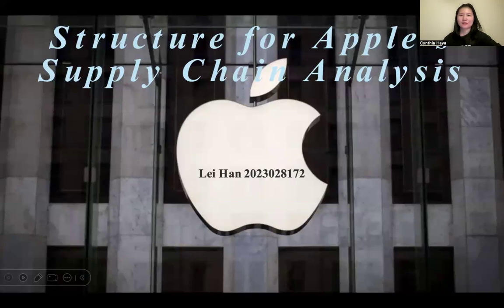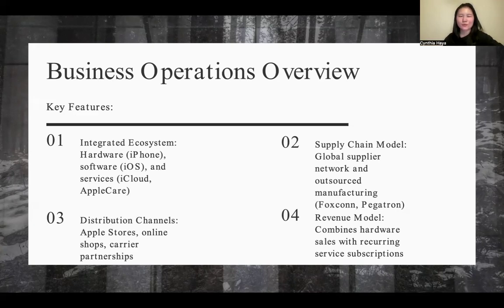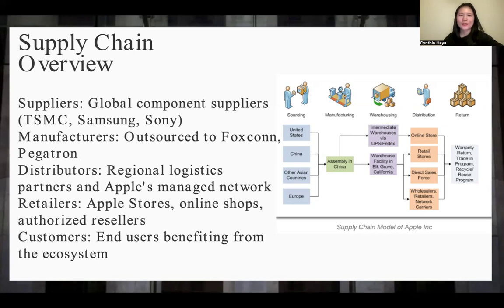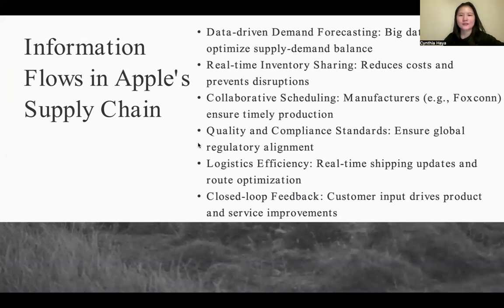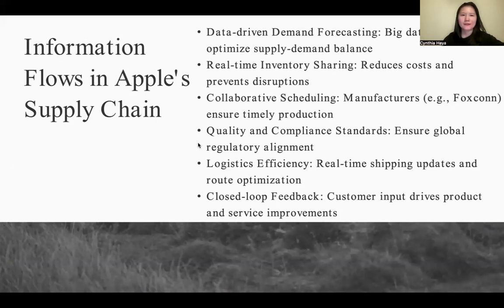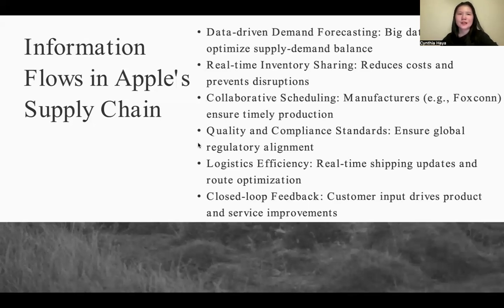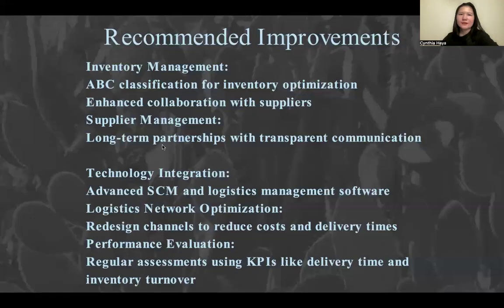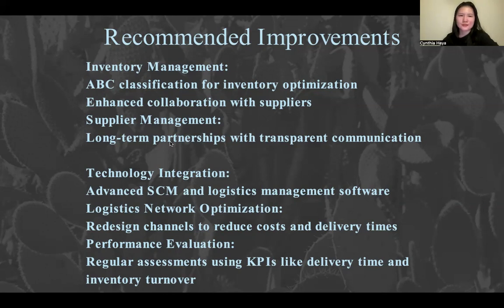Lei Han's presentation video